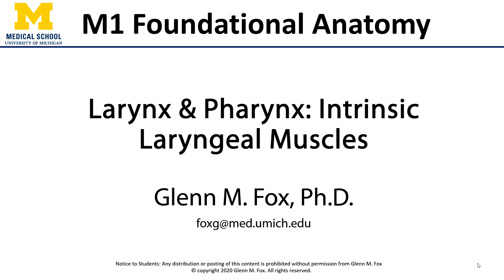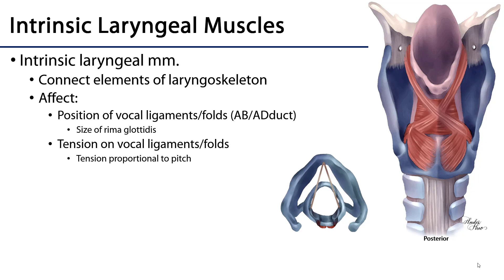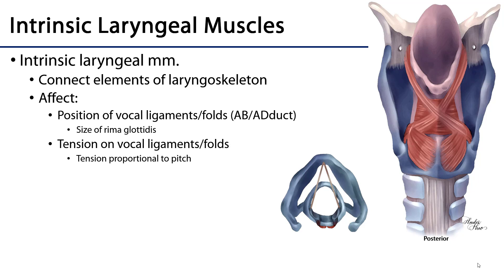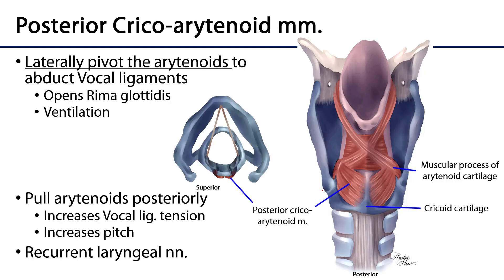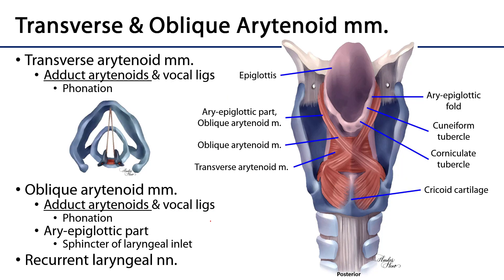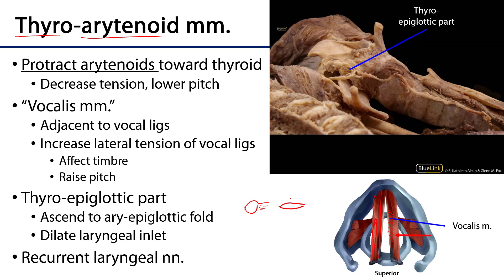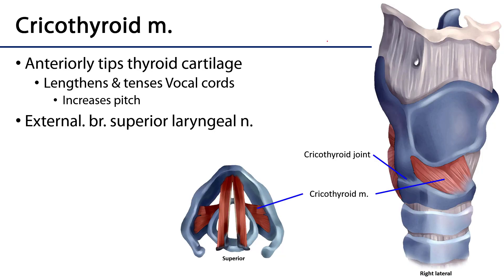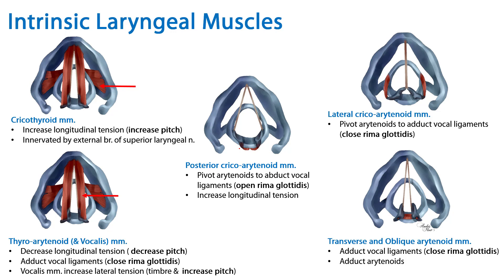Larynx, Pharynx and CST LO 8 - Intrinsic Laryngeal Muscles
Dr. Glenn Fox discusses the muscles of the intrinsic larynx, in relation to the learning objectives for the First Year Medical Anatomy course at the University of Michigan.